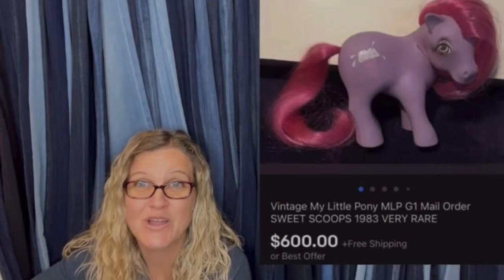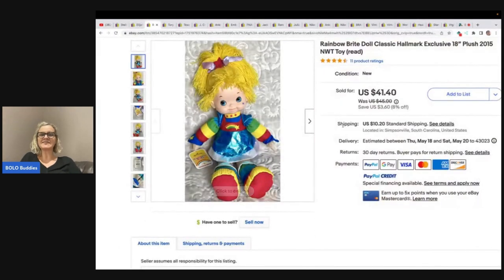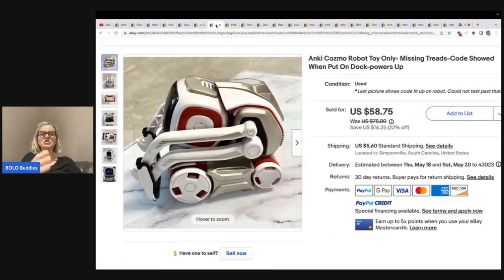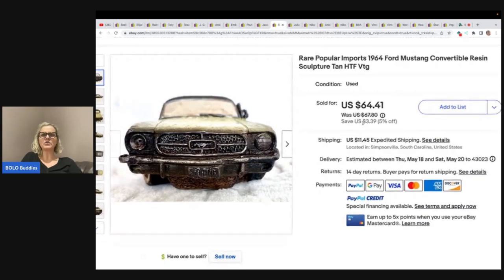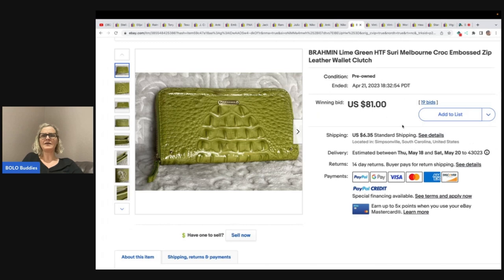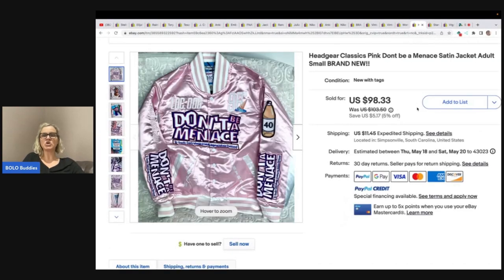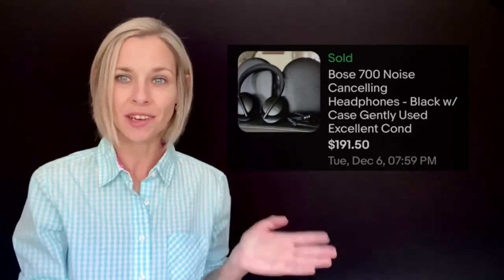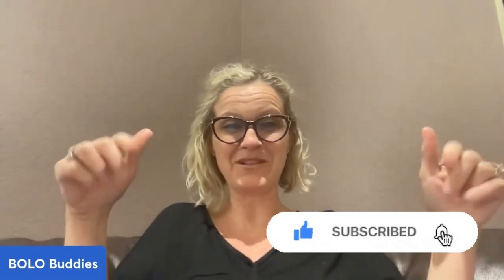Big Money BOLO Finder @StellarSellerSAM What Sold ebay 2023